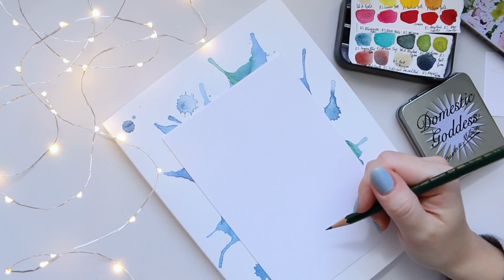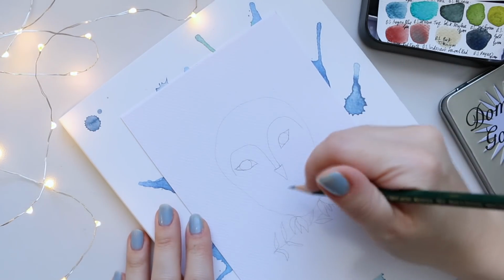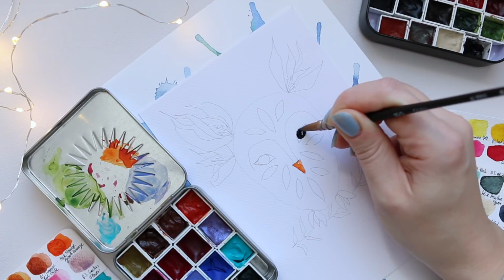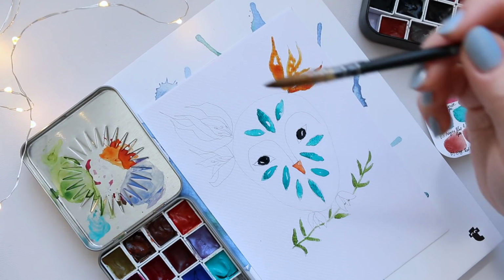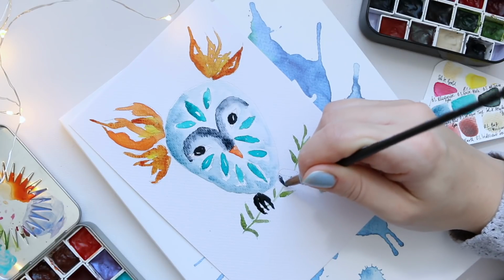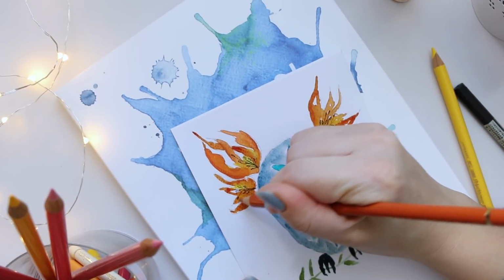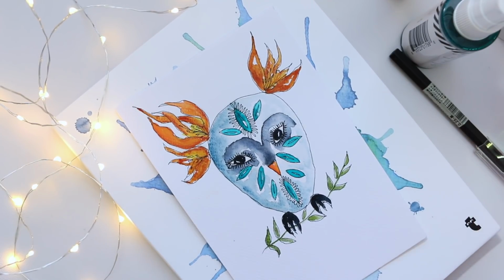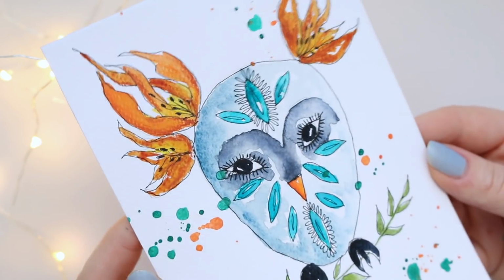Christmas Card Whimsical Owl Illustration | Watercolour Tutorial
Hi Everyone, in case you are still wondering what to do for your Christmas cards here is a whimsical owl illustration step by step real time tutorial! Make yourself a cup of tea and enjoy, it's going to be a long one :)

Alyona x

*** NAILS: ***

• ESSIE Rock the Boat:
AMAZON UK: not available :(
AMAZON US: not available :(
similar choice ESSIE Bikini So Teeny:
AMAZON UK
AMAZON US

• MY STUDIO LIGHTS:
PhotoSEL Tabletop Studio Lighting Kit 1 x 55W 3000lm 5500K 90+ CRI:
AMAZON UK

• QoR Transparent Pyrrole Orange:
AMAZON US

• Daniel Smith Payne's Gray:
AMAZON US: [15 ml almost the same price!]

• QoR Cobalt Teal:
AMAZON US

• Daniel Smith Ultramarine Turquoise:
AMAZON UK: too expensive :(
AMAZON US

• Daniel Smith Green Apatite Genuine:
AMAZON US

• Daniel Smith Sap Green:
AMAZON US

• Daniel Smith Quin. Deep Gold:
AMAZON US

• Daniel Smith Mayan Blue Genuine:
AMAZON US

• Polychromos Pencil 36:
AMAZON US
AMAZON UK

• Heidi Swapp Color Shine in Mint:
AMAZON UK
AMAZON US

• Heidi Swapp Color Shine in Mustard:
AMAZON UK
AMAZON US

• Ranger Craft Sheet:
AMAZON UK
AMAZON US